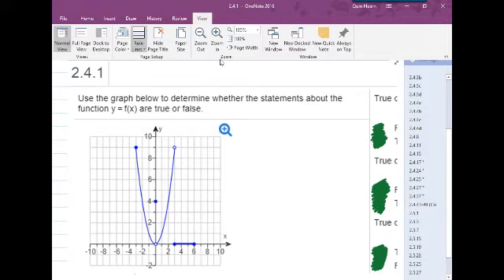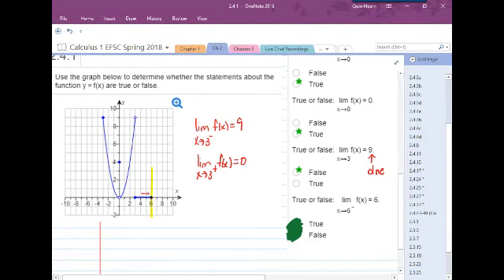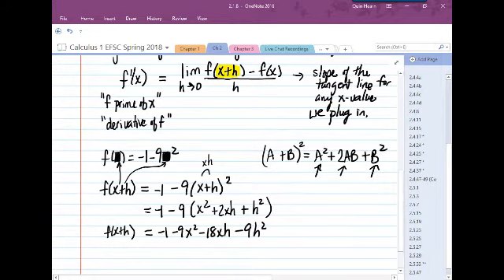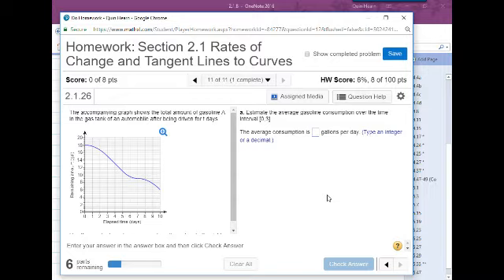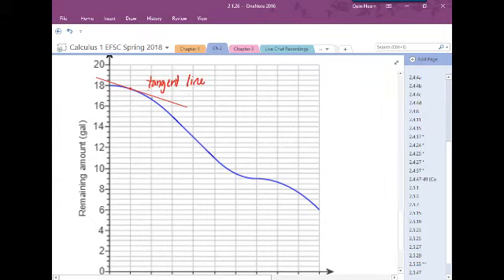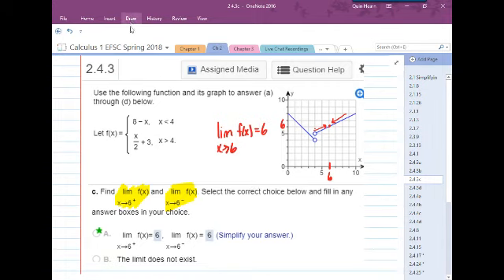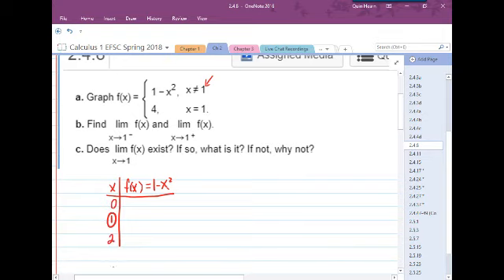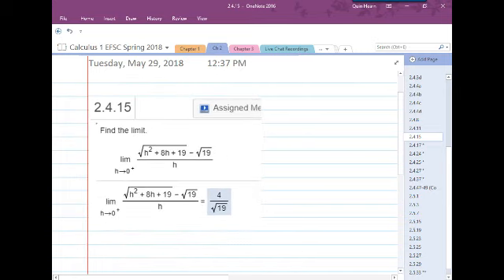MAC1311 Calculus 1 Live Chat Week 3